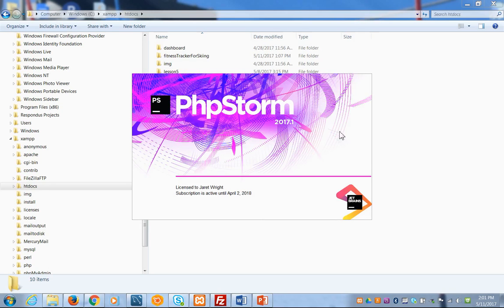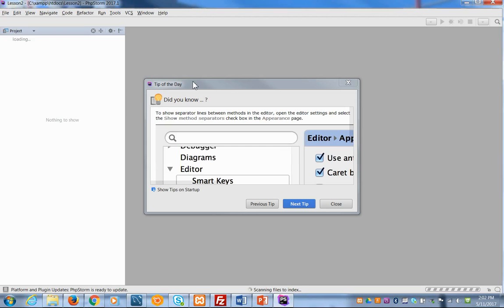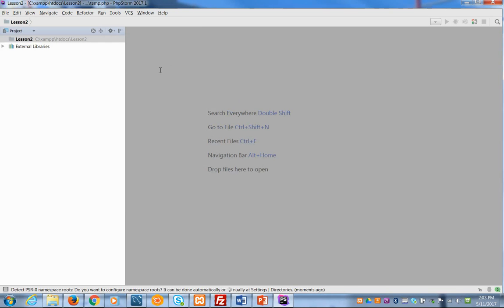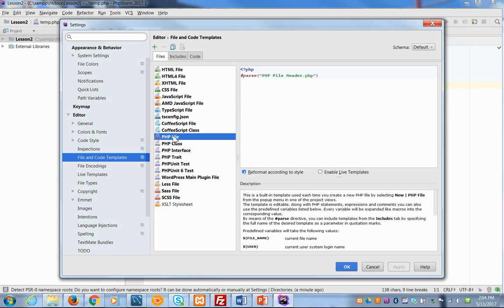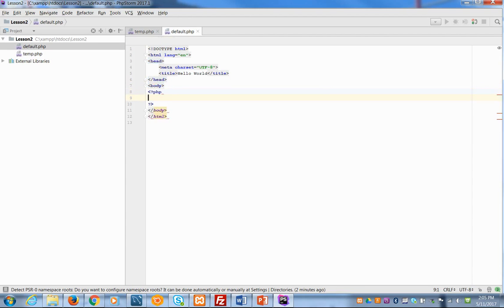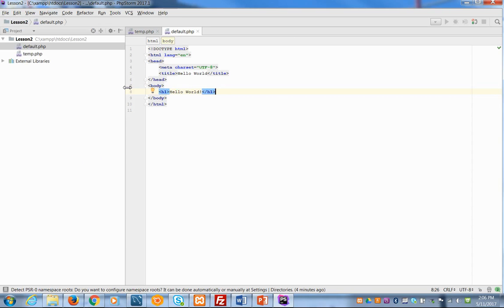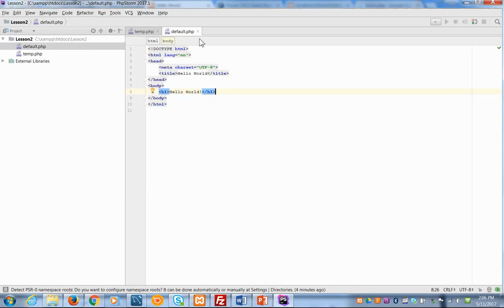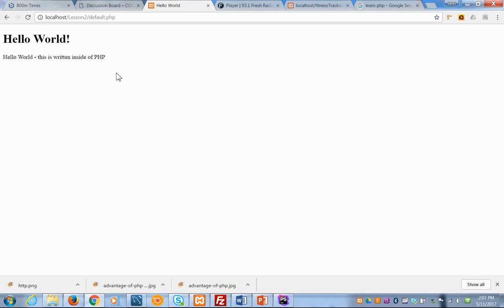Lesson 2 part 1 update PHPStorm template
This video shows how to update the template in PHPStorm, build and launch a very simple PHP program.